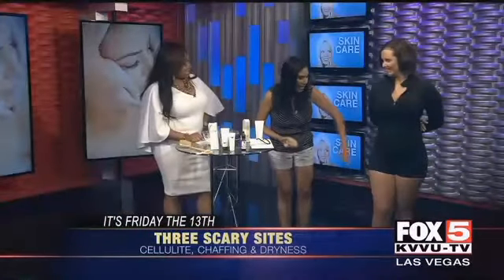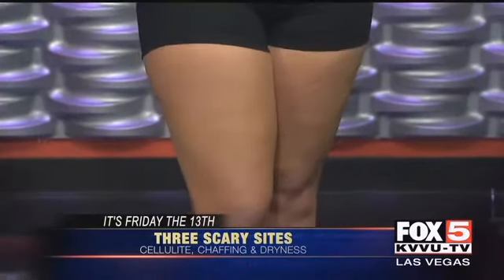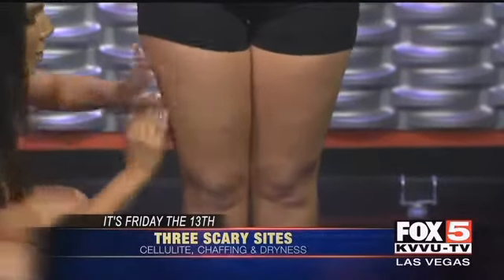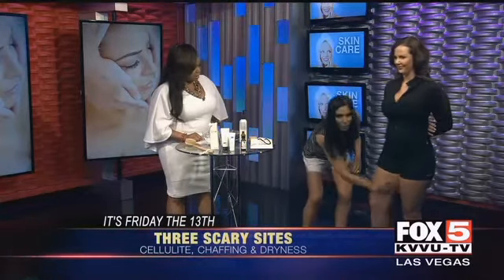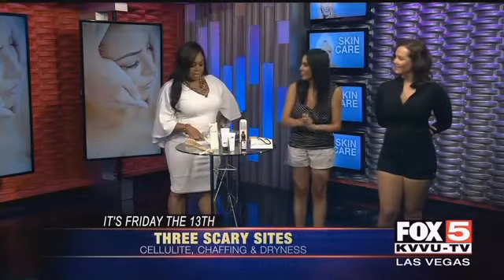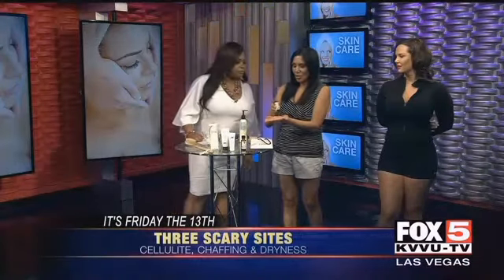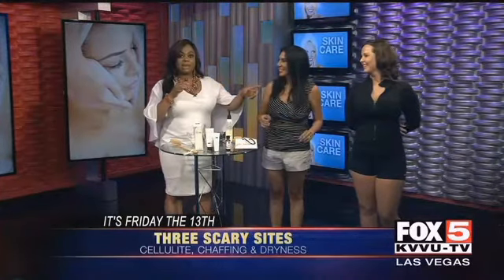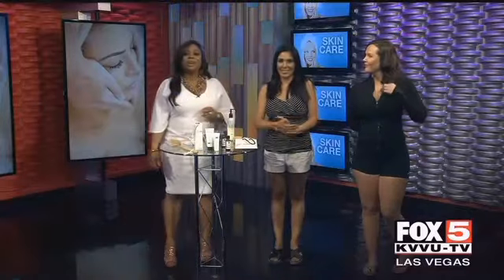Body issues: Cellulite, Chaffing and dryness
Lynda Moore, owner of SkinBar in Las Vegas, discusses ways to help with cellulite. 90% of women have it! Topical creams and dry brushing can help with the appearance of cellulite